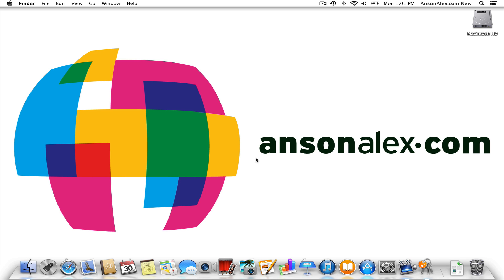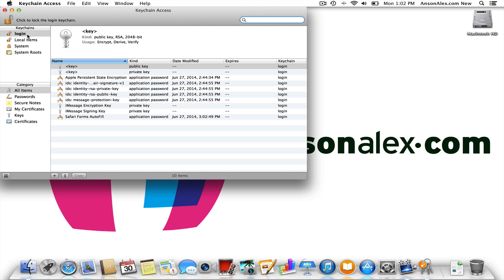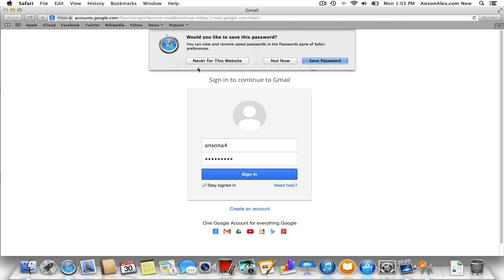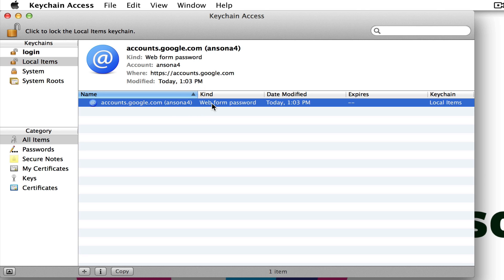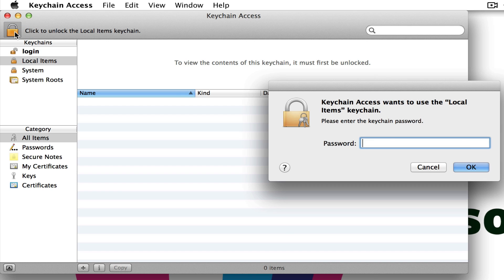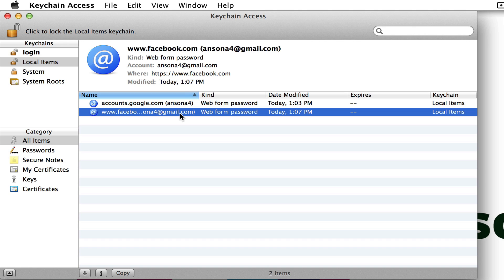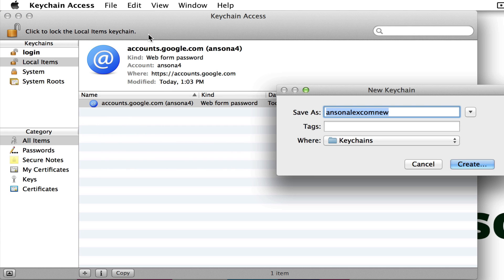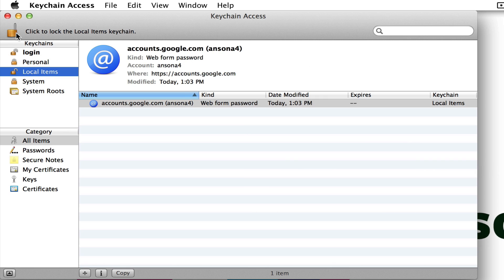How to Use Keychain Access for Mac | Tutorial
Learn what Keychain Access is and how to use it to store passwords and account information on macOS.